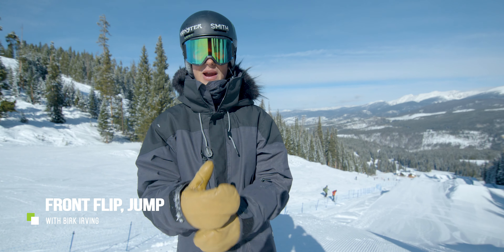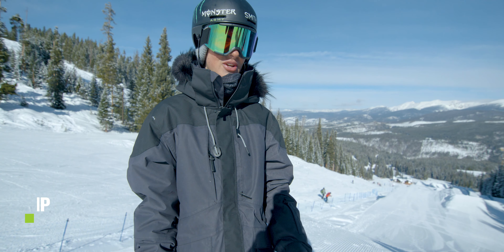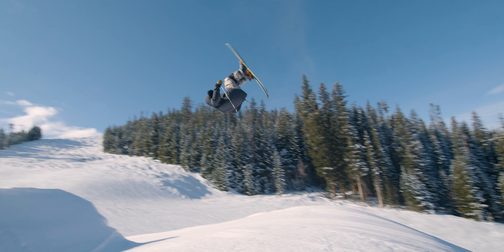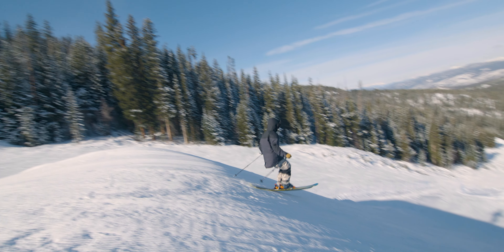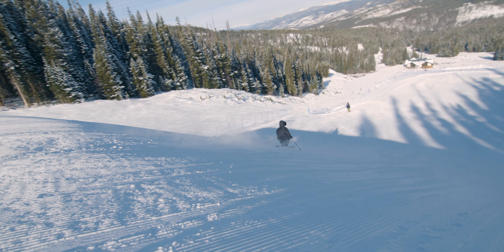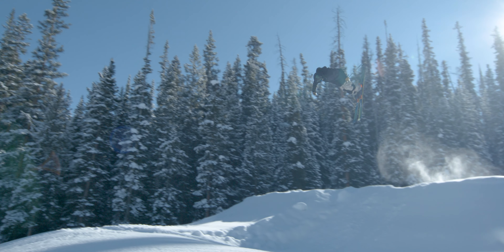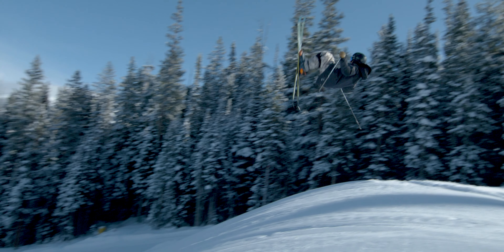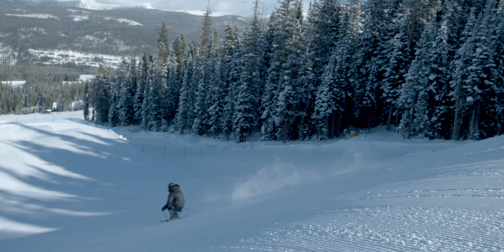MONSTER ARMY TRICK TACTICS: HOW TO FRONT FLIP WITH BIRK IRVING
Ready to send your first front flip? Birk Irving teaches YOU how in this Monster Army Trick Tactics video. Learn what you need to send your first frontie now!